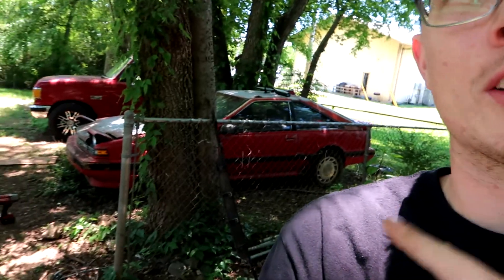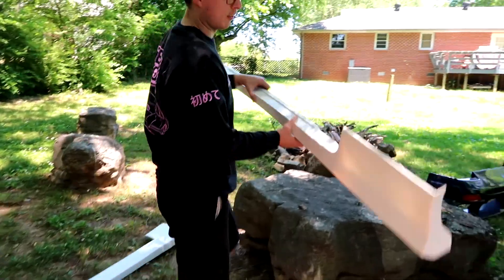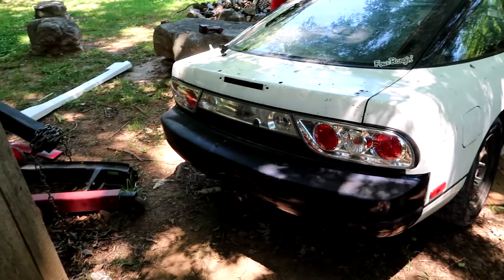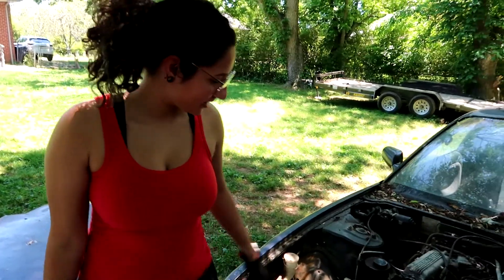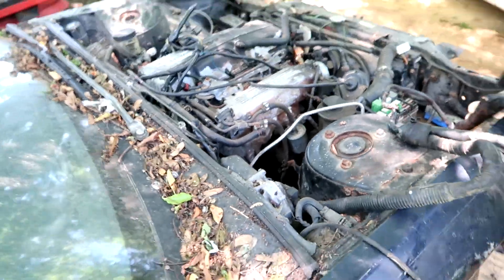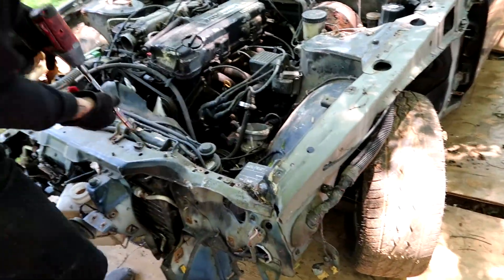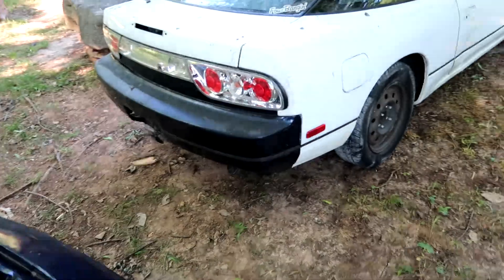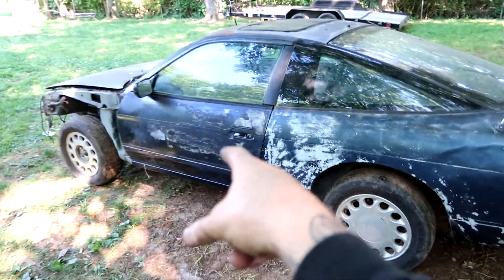PULLING THE MOTOR FROM THE RUSTY HATCH!! / ep.15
Almost got all the parts i want from the Blue rusty hatch! and also a few items for my hatch! Cant wait to get it together.

beatsbyenvy